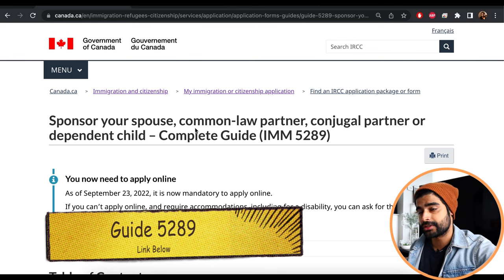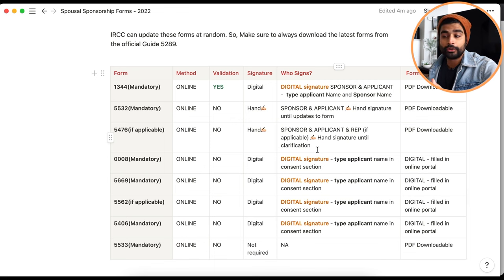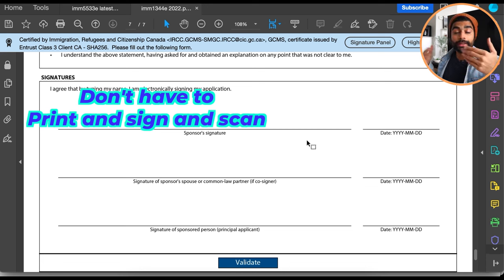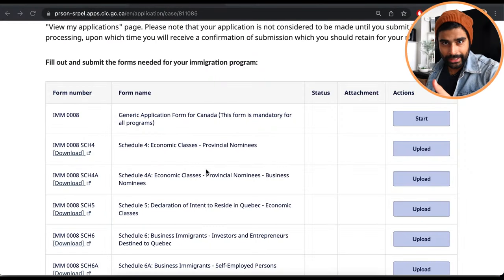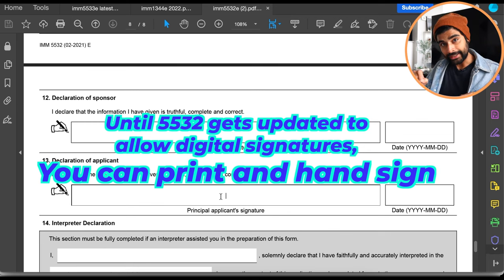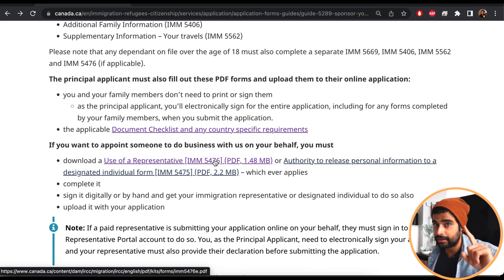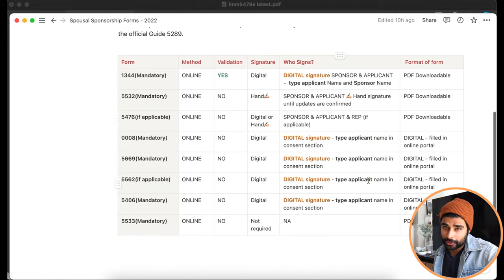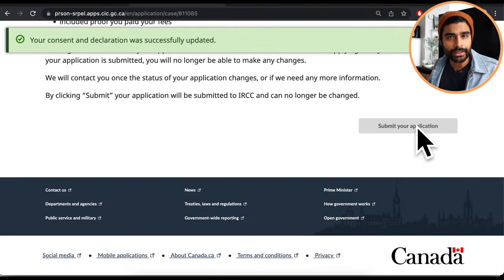HOW TO APPLY ONLINE? HOW TO SIGN FORMS? | - Spousal Sponsorship Updates - PR Canada 2022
TABLE SHOWN IN THE VIDEO

Timestamps
00:00 Intro
00:14 Where is the Online Portal?
00:37 Online Portal Quick glimpse
02:03 Updated List of Forms
04:16 1344 Signatures
09:28 5532 Signatures
12:05 5476 Signatures
17:31 5533
18:00 Digital Forms 0008, 5669, 5406, 5562
19:25 Supporting Documents
20:14 Watch Next

Sponsor your spouse, common-law partner, conjugal partner or dependent child – Complete Guide (IMM 5289)

How representatives can submit permanent residence applications online?